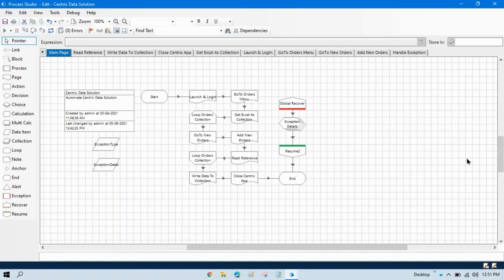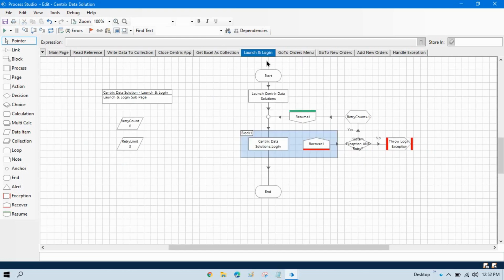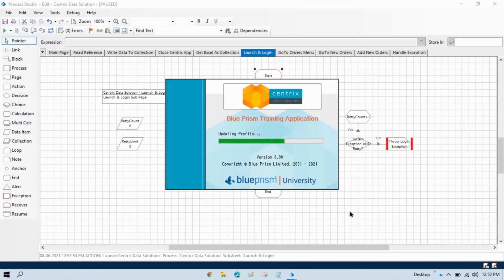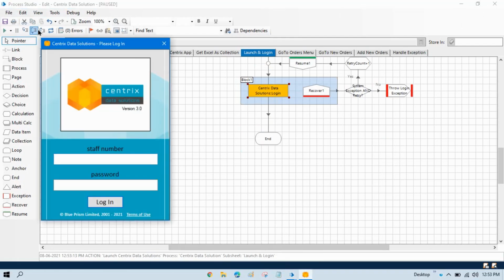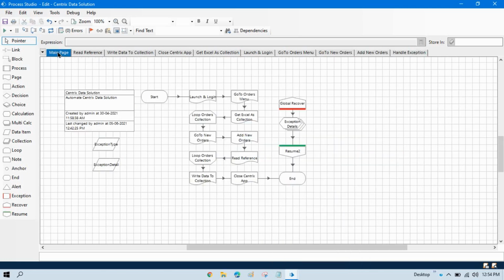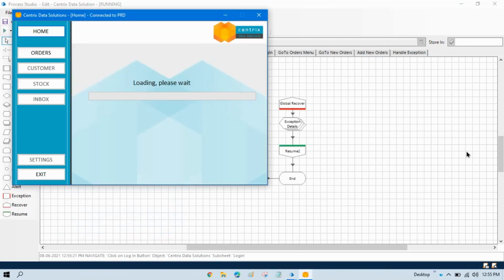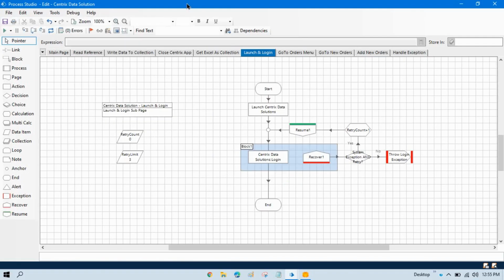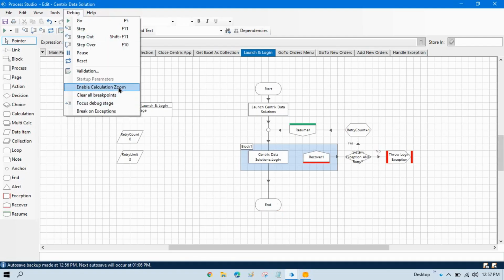58. Set Next Stage & Run to This Stage in Blue Prism | Debug Specific Page or Stage (ASDEV01)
In this video, you will learn how to use Set Next Stage and Run to This Stage options in Blue Prism for targeted debugging.
This video explains how to run or debug a specific page or stage without executing the entire process in SS&C Blue Prism.

🔍 What you will learn in this video:
What is Set Next Stage in Blue Prism
What is Run to This Stage
How to debug a specific page
How to run a specific stage
How to debug a specific stage
When to use these debugging options
Common beginner mistakes while using targeted debugging